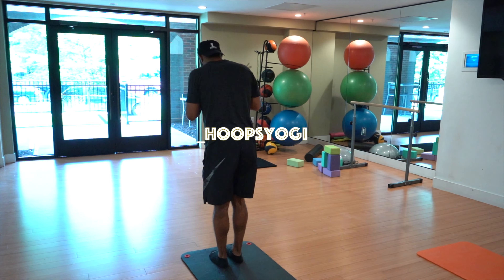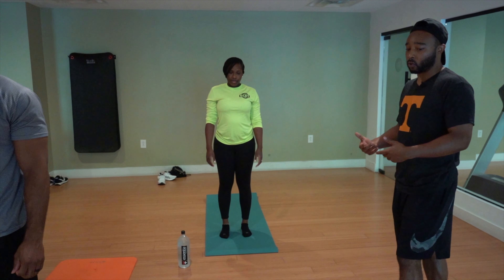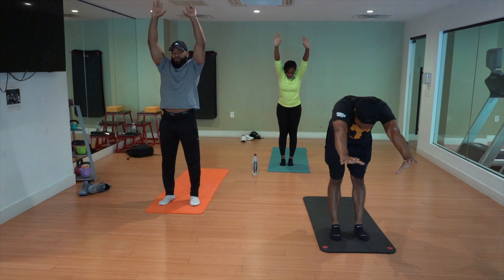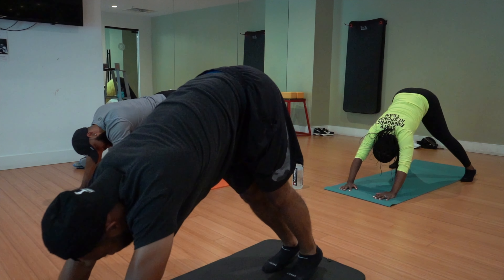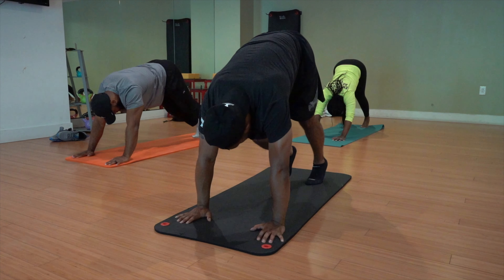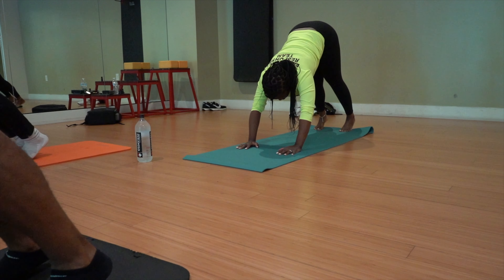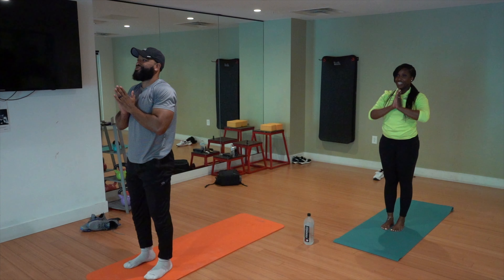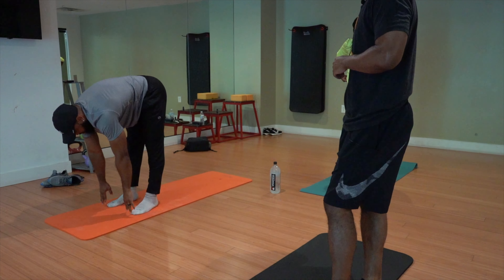8min Yoga Session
8min Yoga Session